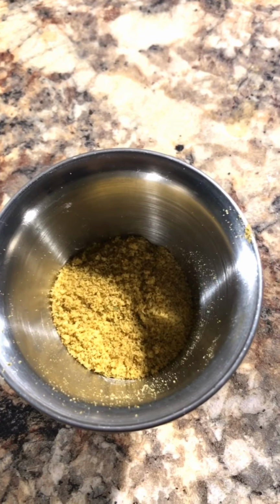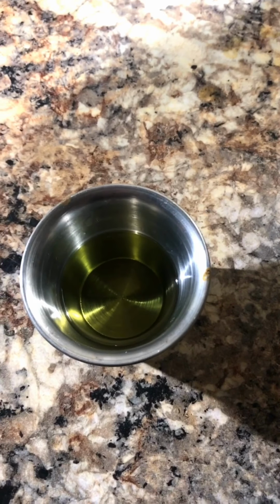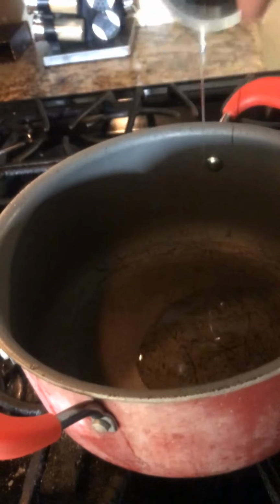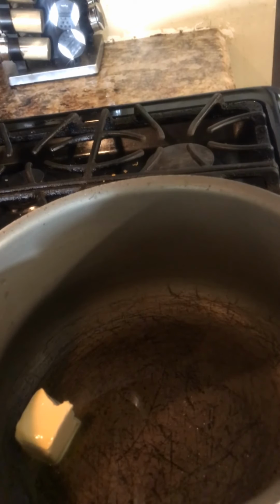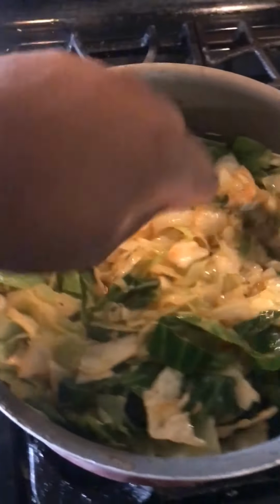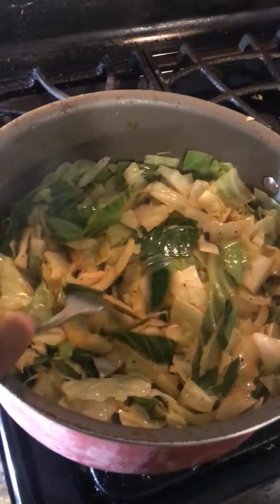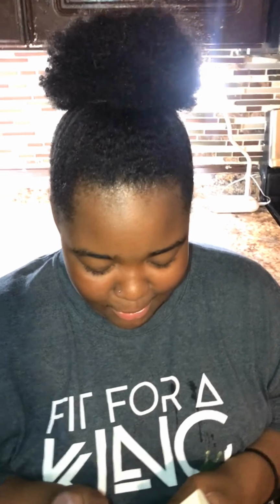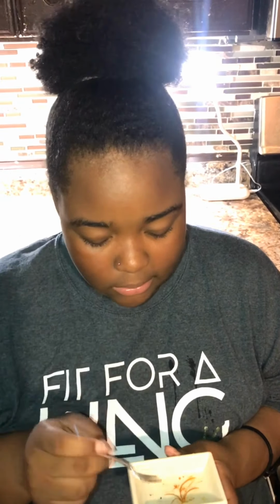Quick & Easy Cabbage Recipe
Don’t forget to come to CLASS

Cooking With the Davis’